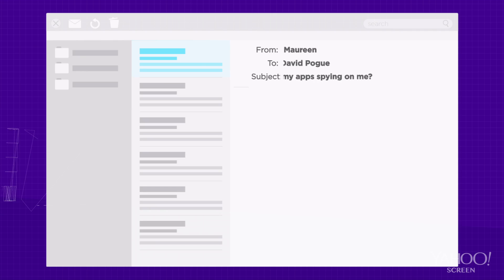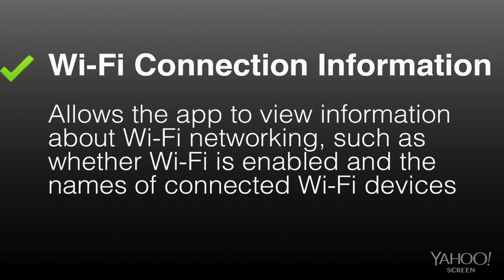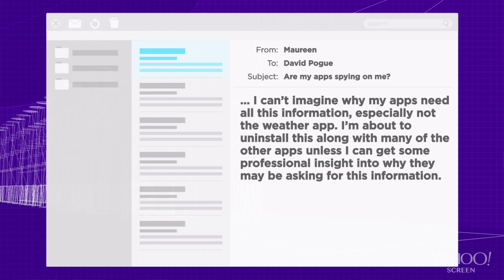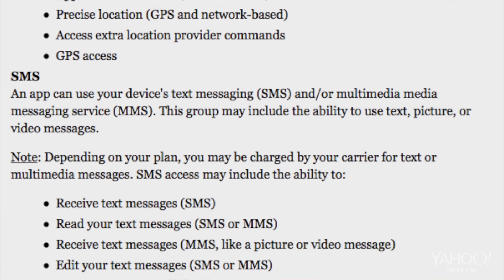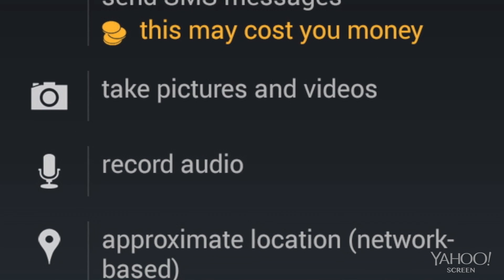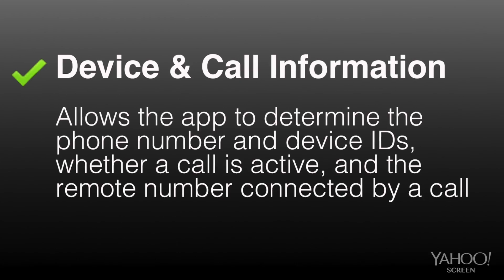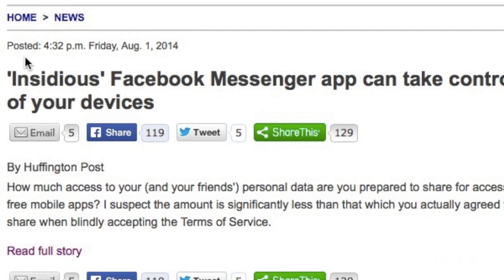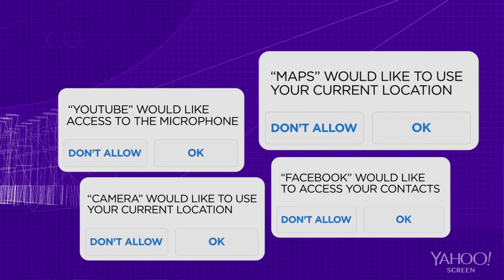Ask Pogue: Are My Apps Spying On Me?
Yahoo Tech's David Pogue explains why Android apps want so much access to your data.